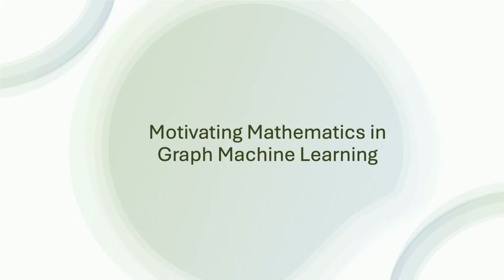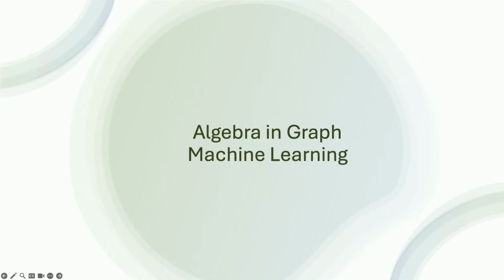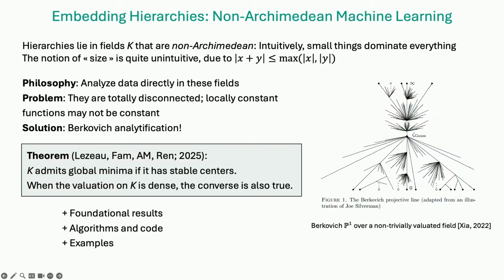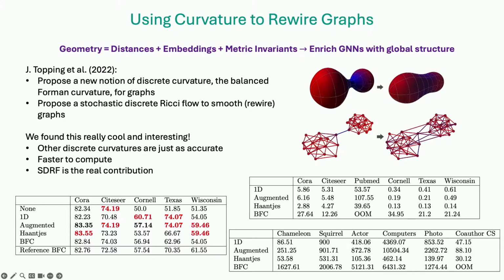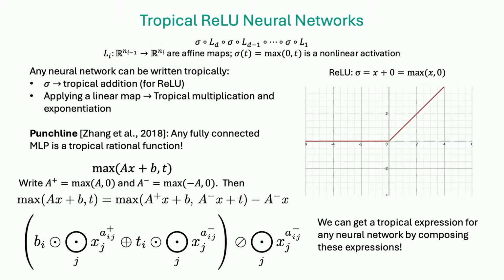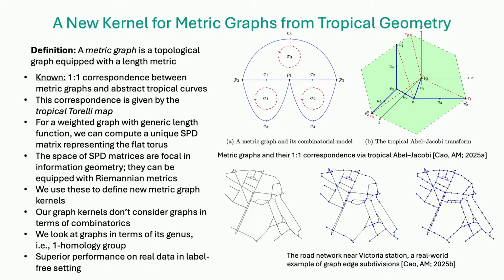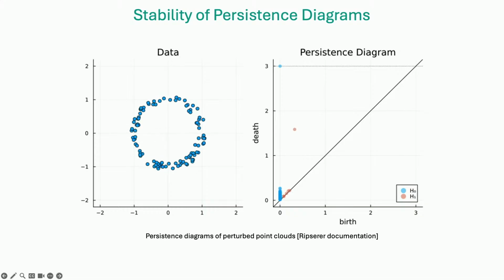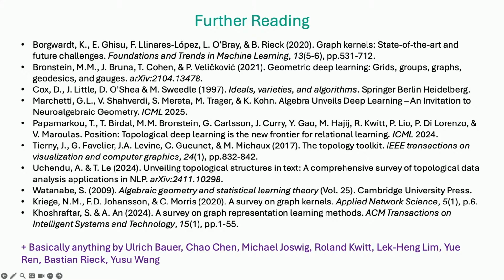Bootcamp on geometry and graph learning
Anthea Monod (Imperial College London)